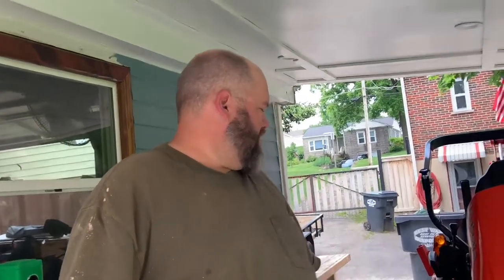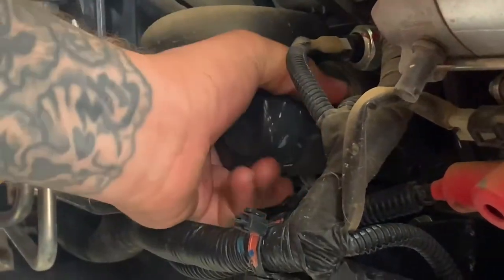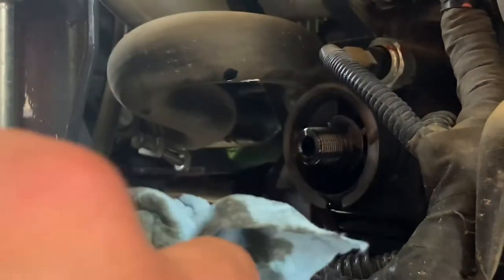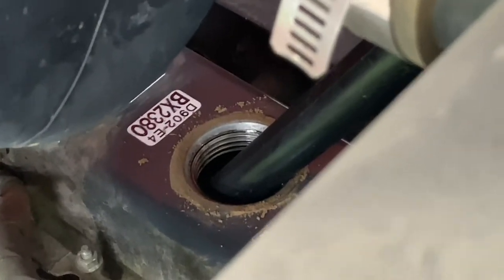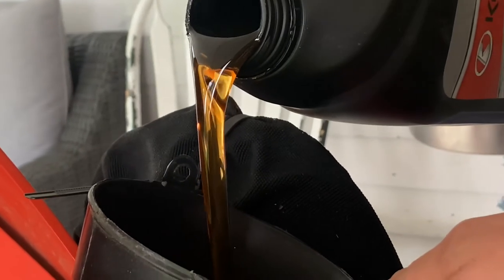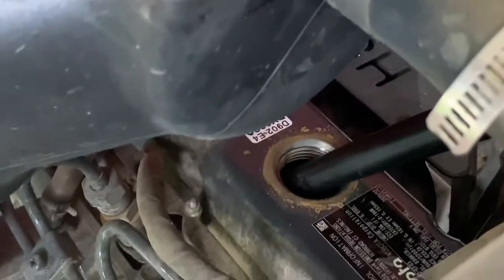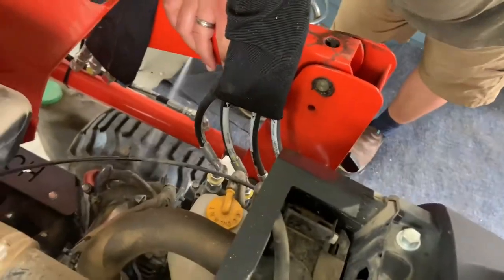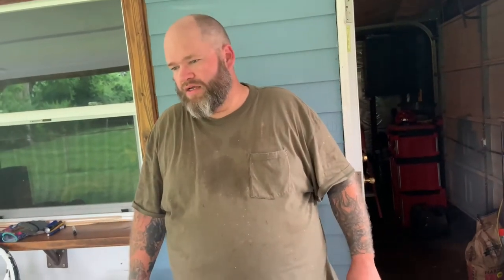Kubota BX23S oil change FUNNY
The kids and I changed the oil on the BX and it was pretty funny. I hope you enjoy.